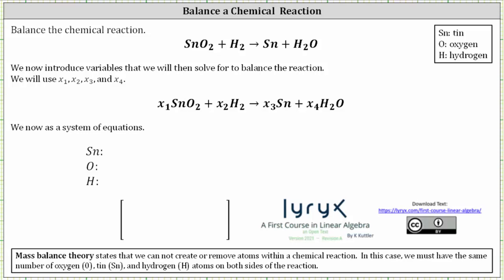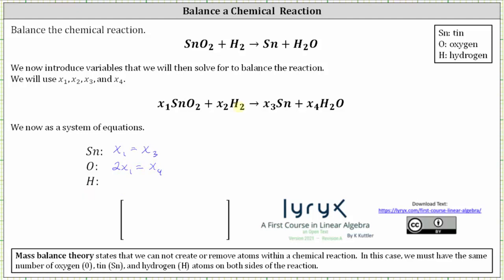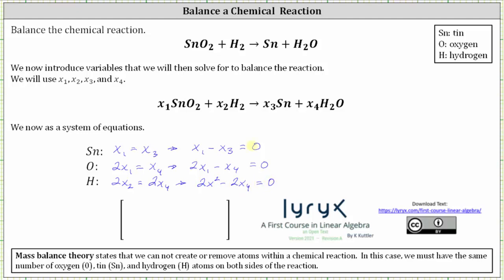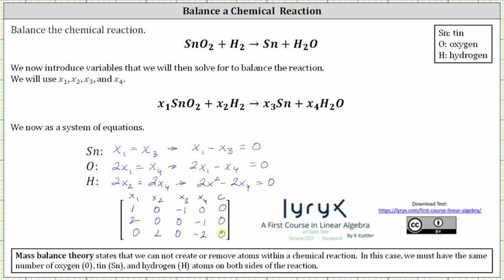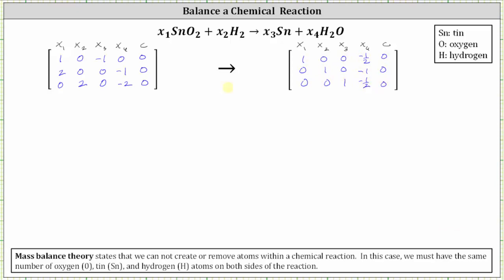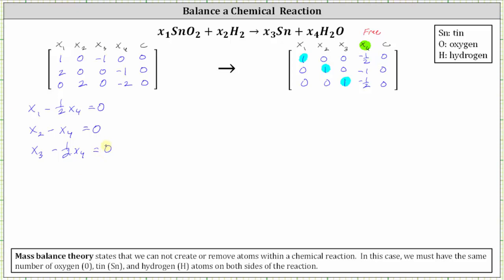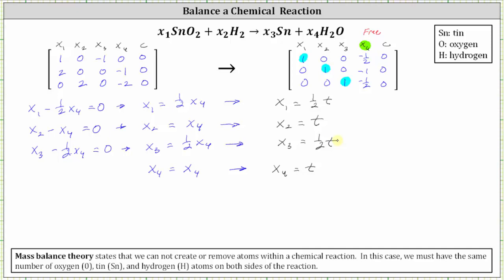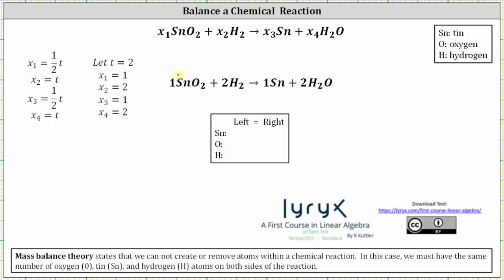Using Augmented Matrices to Find Solutions to Balance a Chemical Reactions (1)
This video explains how to set up and solve a system of equations to determine how to balance a chemical reaction.